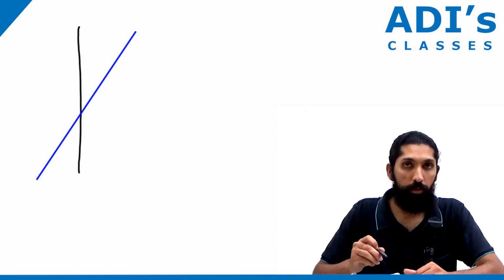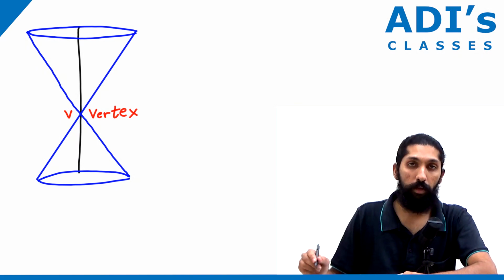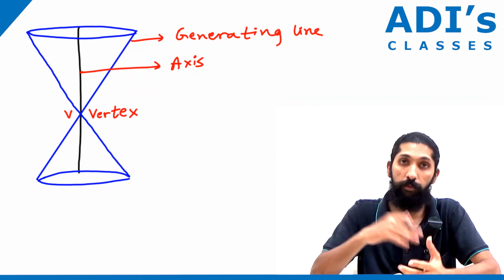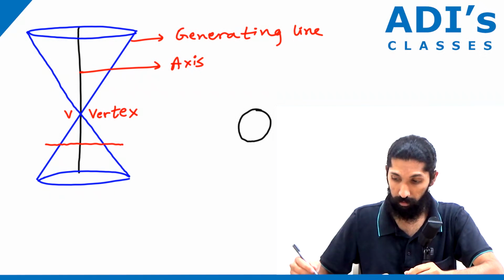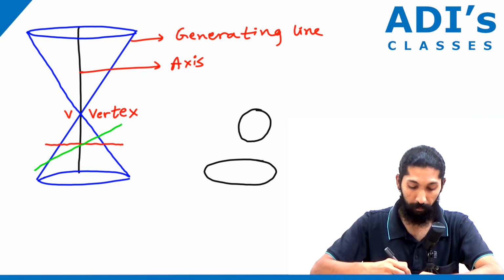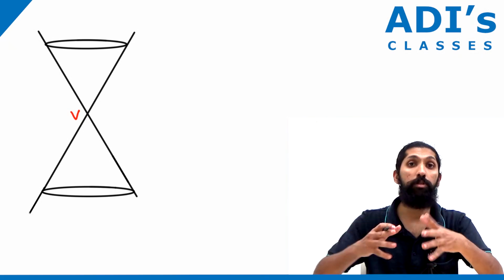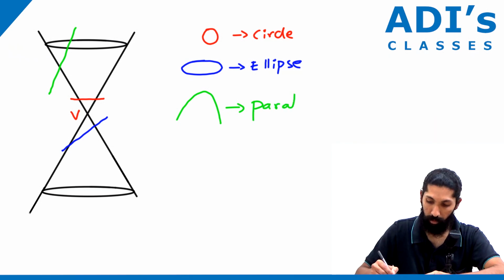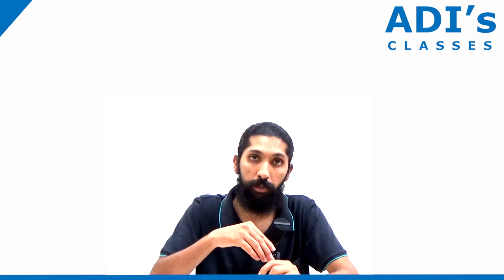Types of Conic Sections | CBSE & PUC | 11th Math - ADIs Classes